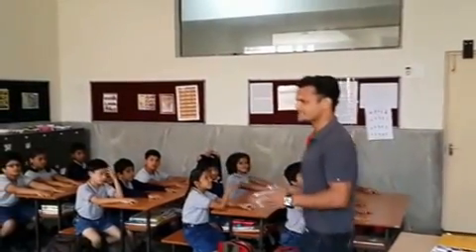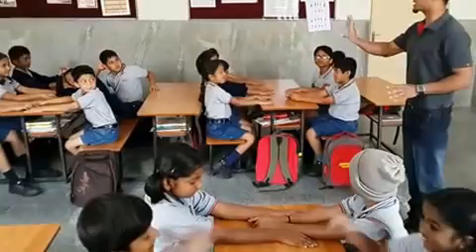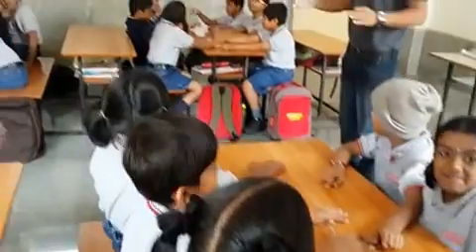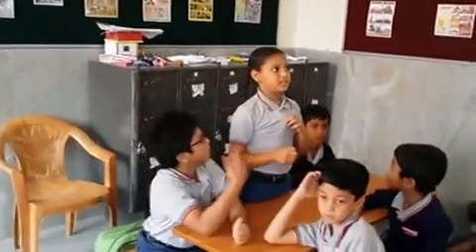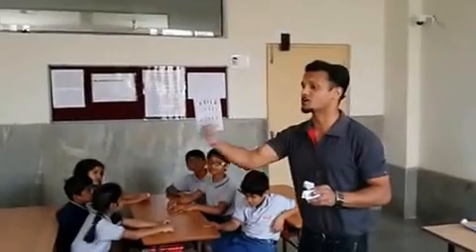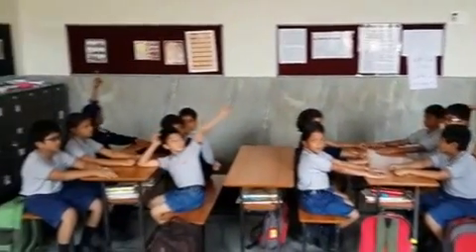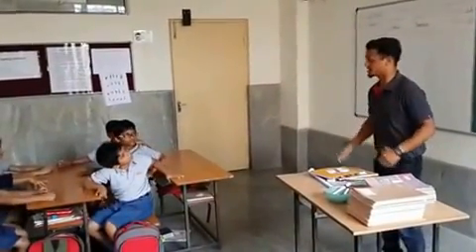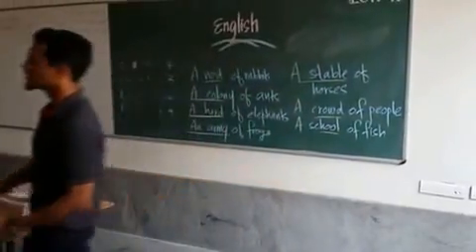Chitrakoota School 3rd std English subject class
Click on the link below to find out how to choose the best Montessori school for your child.